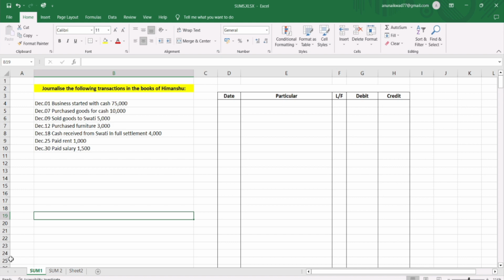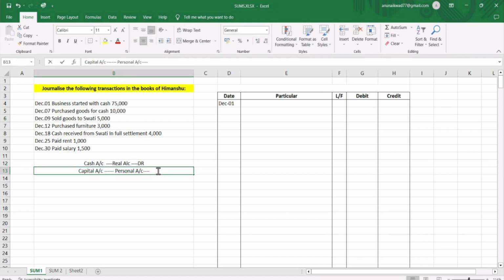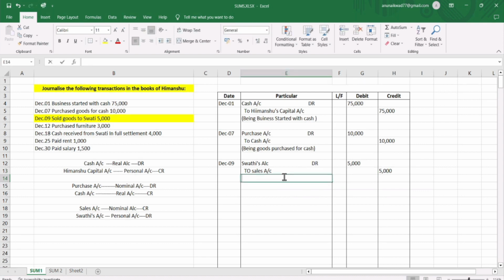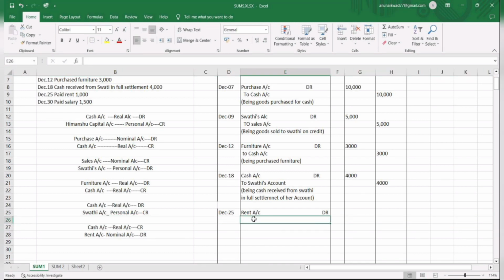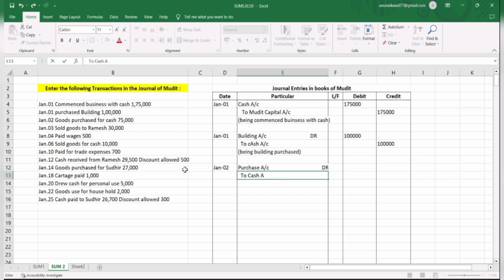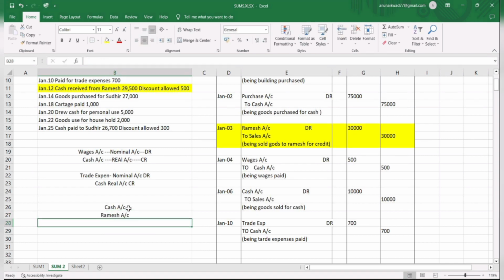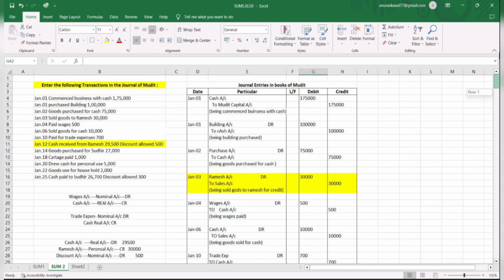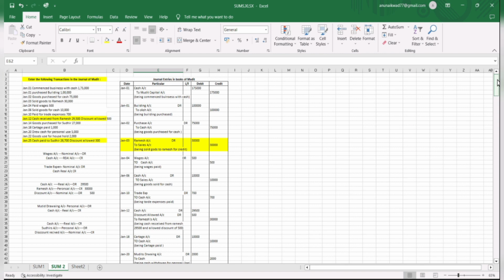Journal Entries | Class 11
Analysing the transactions and recording them in journal

Images Source: Google